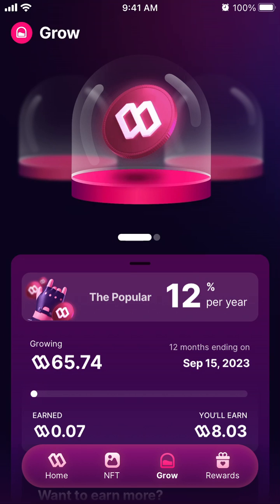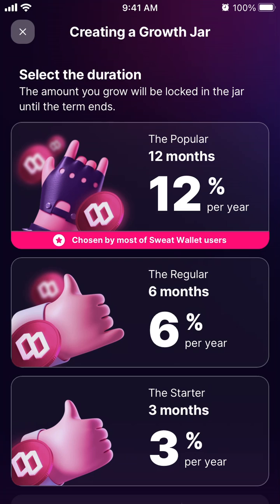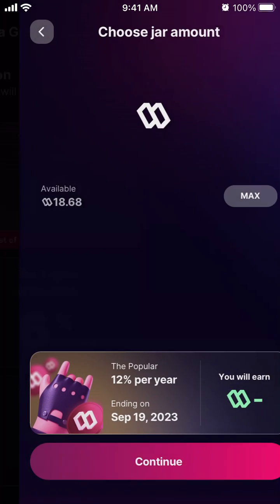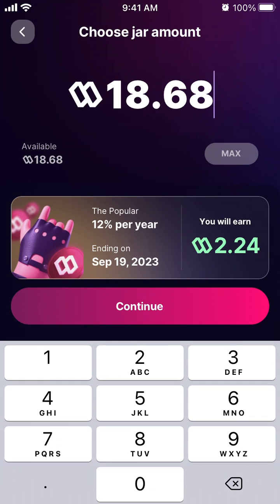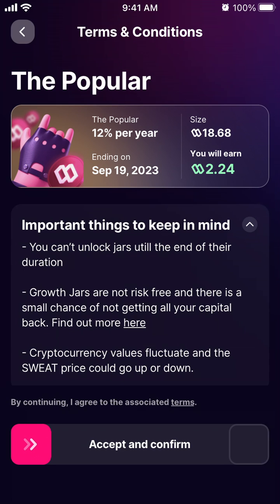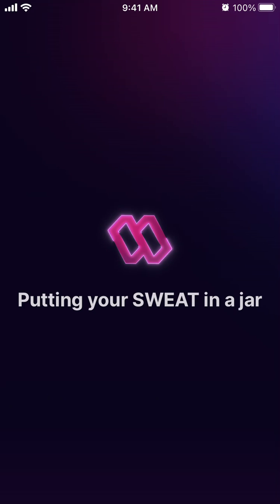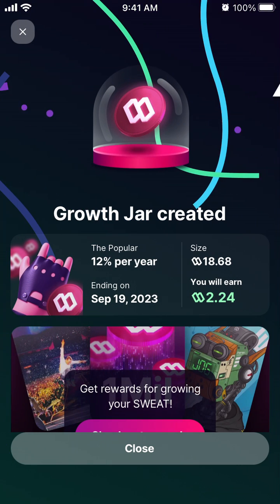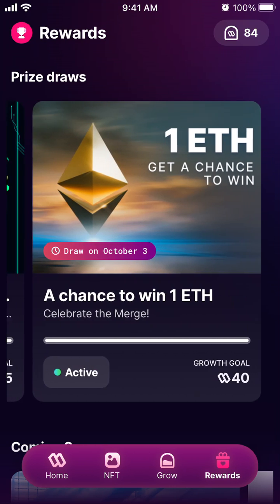How to create a Growth Jar in SWEAT WALLET APP?